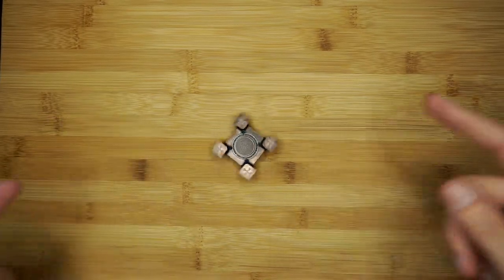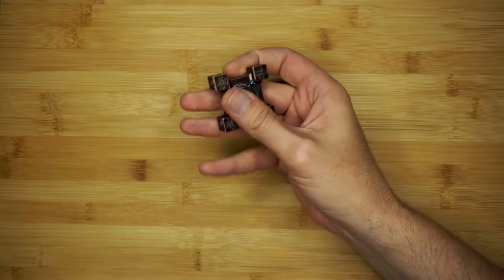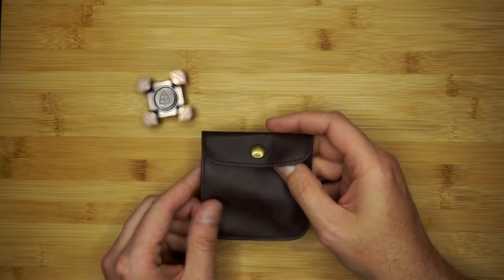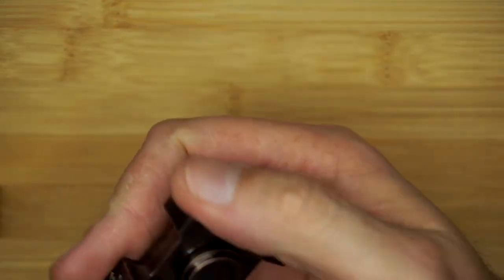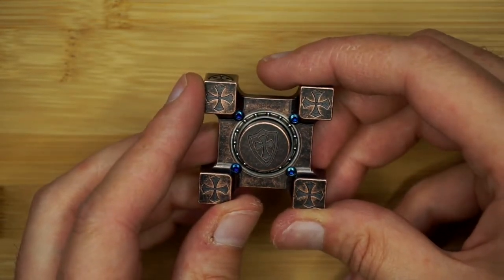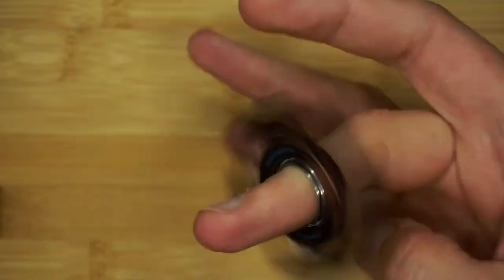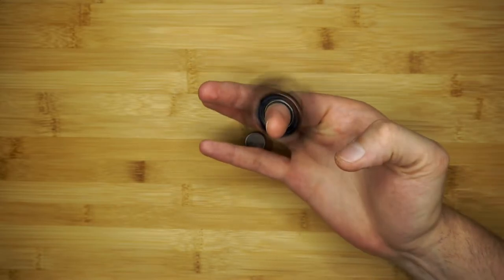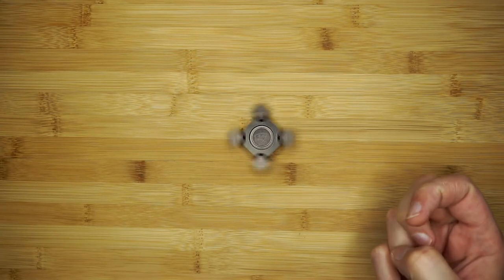DMaos RING SPINNER REVIEW FROM PRIME REVIEWS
EPIC RING SPINNER FROM DMaos ON AMAZON PRIME

WARNING THIS IS A CLONE OF THE ORIG STEEL FLAME SPINNER

CHECK OUT THE GREAT DEALS FOR PRIME DAY CHECK OUT PRIME DAY

Check out the only spinner subscription boxes, great spinners and prizes delivered to your house monthy

If your a creator check out the best youtube add on thats makes your life so much better.

Come Join The Spinner Community "Spin Life" for fun and BS free group to share your work, collection, reviews and give aways.

Here,s a list of my gear used
Audio
Audio-Technica AT2020 Cardioid Condenser Studio Microphone
Audio-Technica AT2020USB PLUS Cardioid Condenser USB Microphone
Behringer Xenyx 802 Premium 8-Input 2-Bus Mixer with Xenyx Mic Preamps and British EQs
Creative Sound BlasterX G5 7.1 Headphone Surround HD Audio External Sound Card
Audio-Technica ATH-M50X Professional Studio Headphones
PC
Razer Firefly Chroma Custom Lighting Hard Gaming Mouse Pad
Razer Ornata Chroma – Revolutionary Mecha-Membrane Gaming Keyboard
Logitech G502 Proteus Spectrum RGB Tunable Gaming Mouse
Monitors
LG 32MA68HY-P 32-Inch IPS Monitor with Display Port
Dell SE2416HX 23.8" Screen LED-Lit IPS Monitor